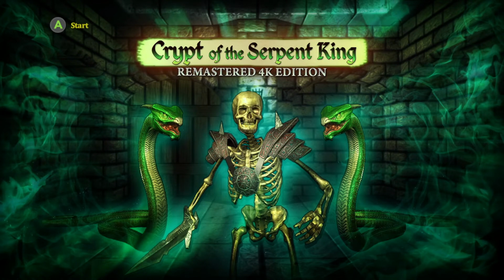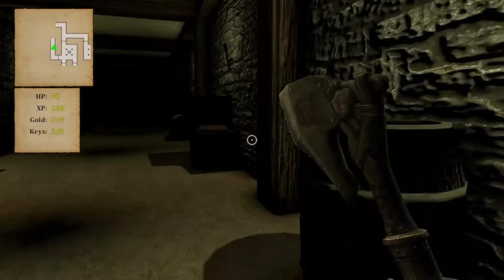Crypt of the Serpent King Remastered 4K Edition Review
4K XBOX , Nintendo, Playstation,